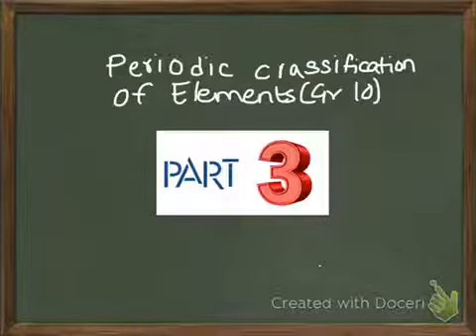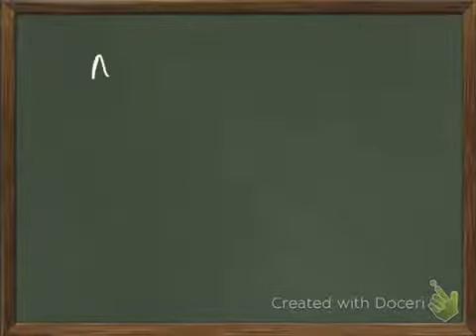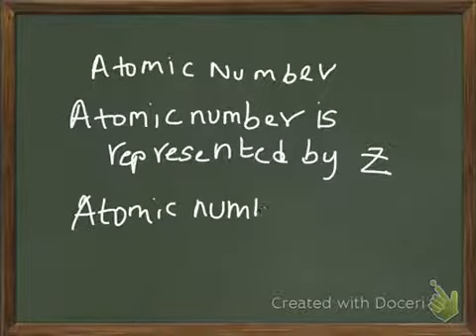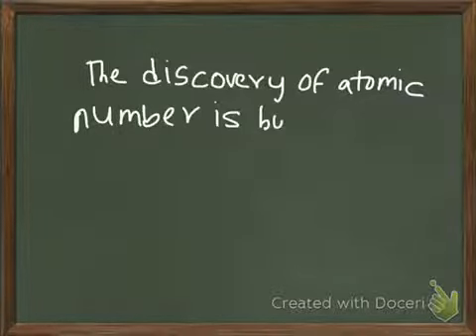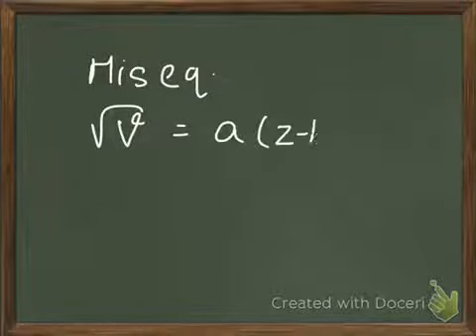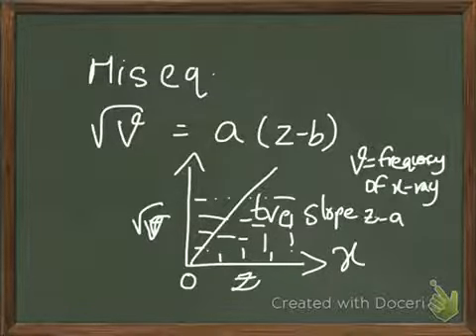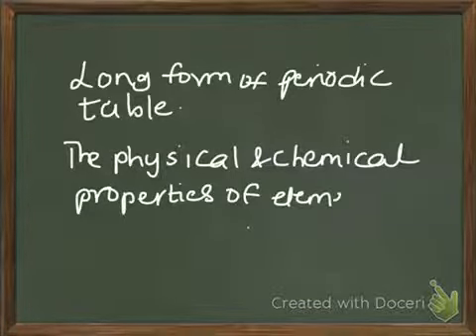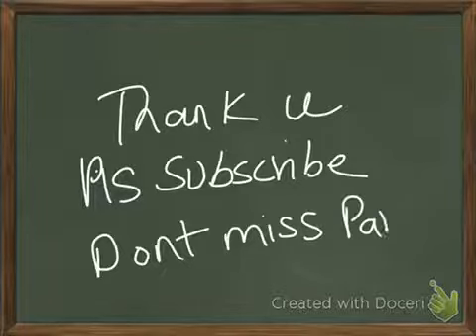Periodic Classification of Elements Part 3(Gr 10)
1. Discovery of atomic number
2. Modern Periodic Table Introduction